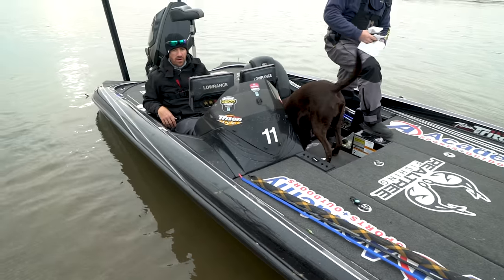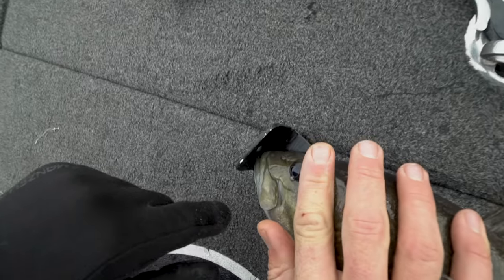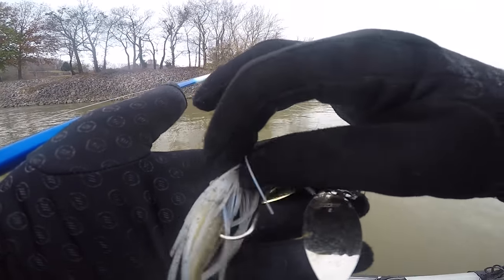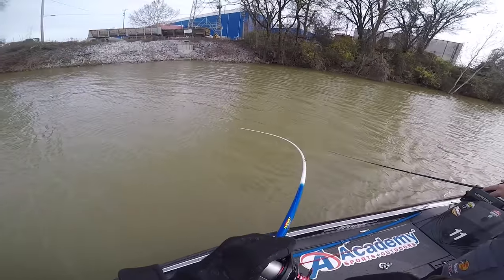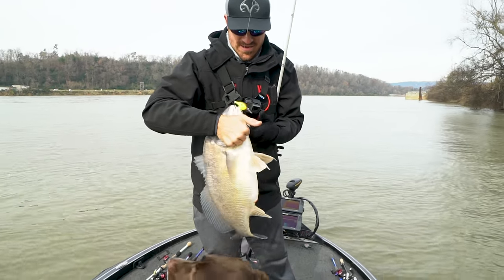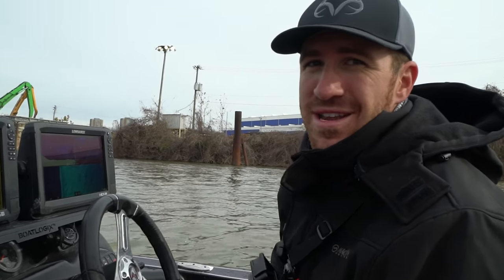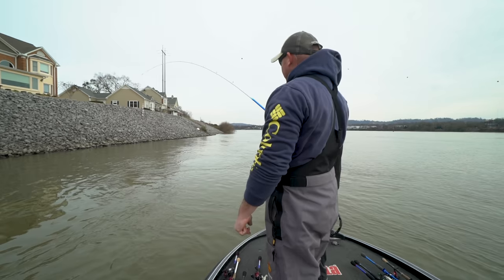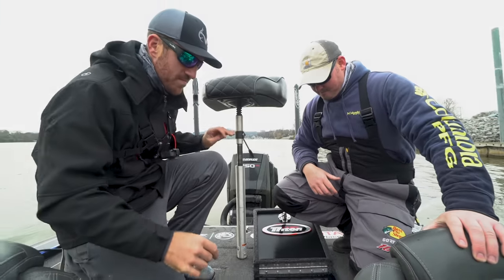Winter Tennessee River Smallmouth Bass Fishing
Winter time fishing on the Tennessee River for Smallmouth Bass